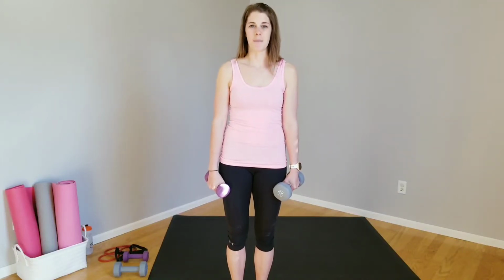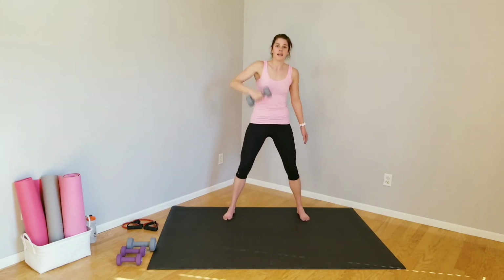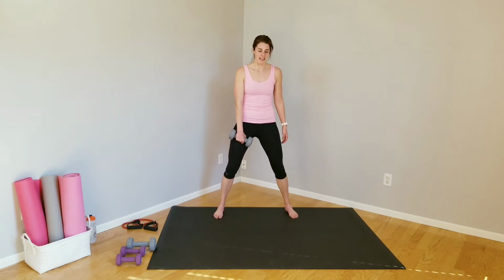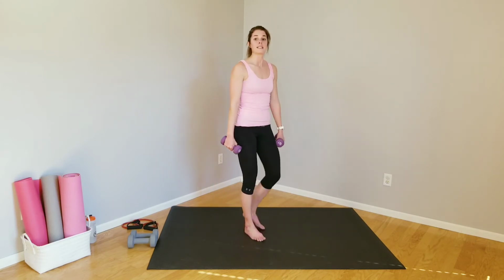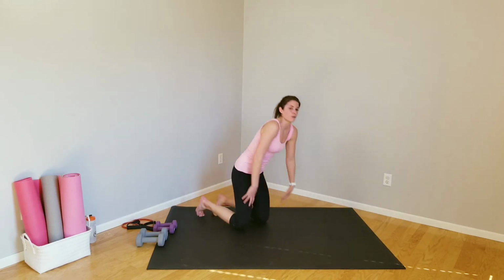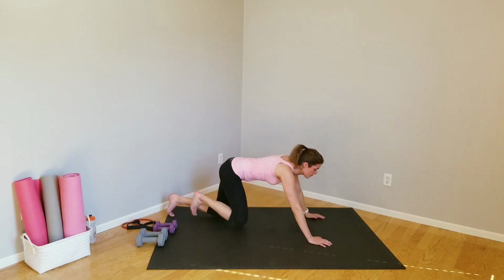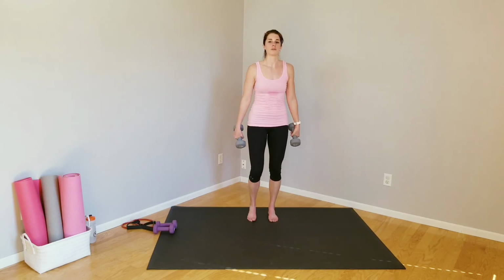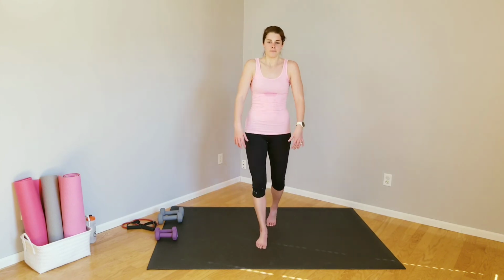Upper Body Burnout | Tone Your Arms, Shoulders & Back!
Target your entire upper body in this fast, yet challenging workout!  This video was recorded with a LIVE audience.

Equipment needed:
Light weights (3-8 lbs)
Medium weights (8-15 lbs)

*MORE ABOUT US ✨Looking for a structured fitness plan tailored for pregnancy and postpartum recovery? Our programs are designed to help you rebuild strength safely and effectively.